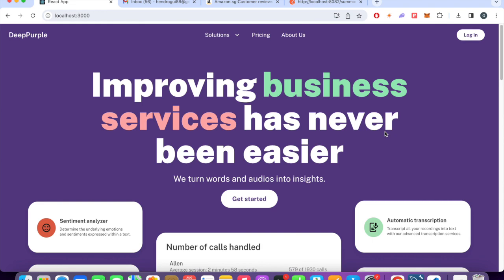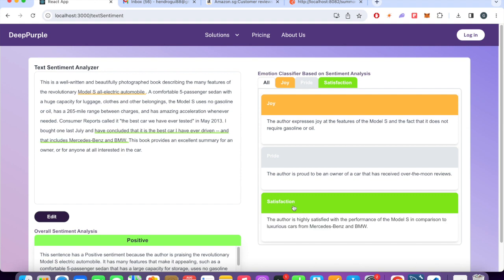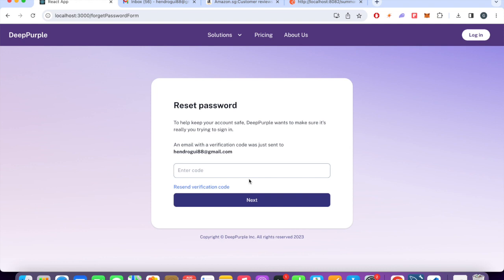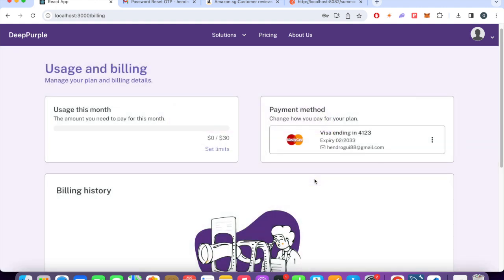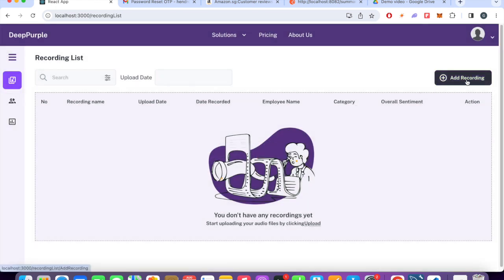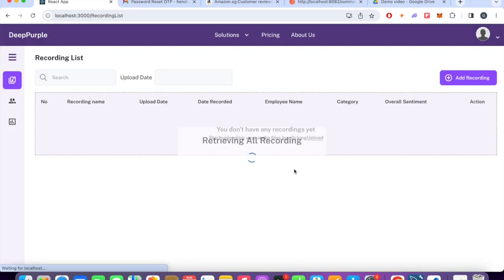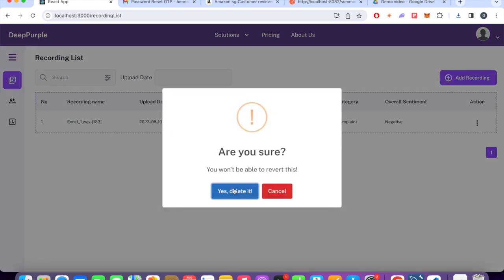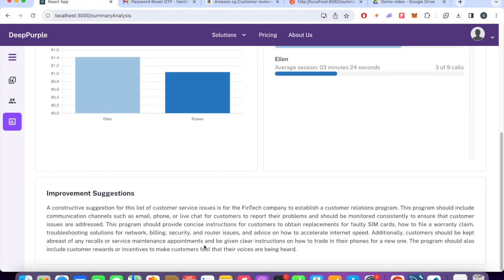Demo DeepPurple - Final Year Project 2023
This is a demo video of DeepPurple.

DeepPurple is a customer call analyzer which helps Human Resources to know their employee's performances.

Contributed by:
Excel Chendrawan
Gui Hendro
Jonathan Bryant
Patricia Natasha
Raymond Halim
Teo Wei Jie Alvin